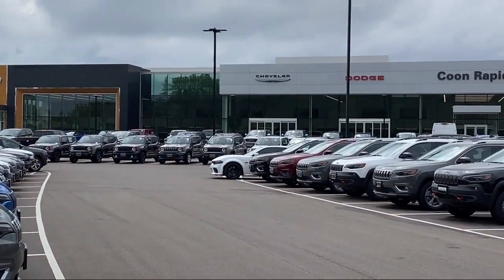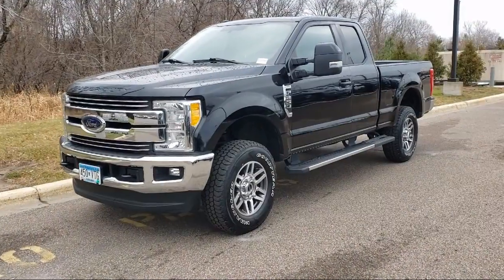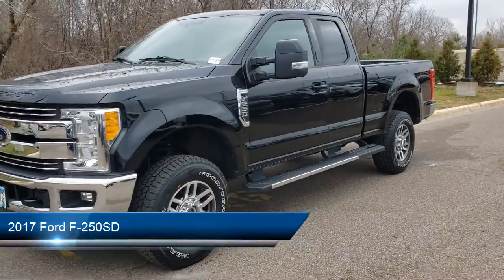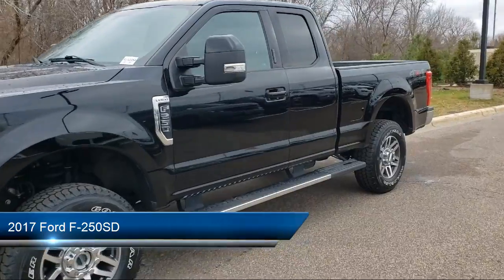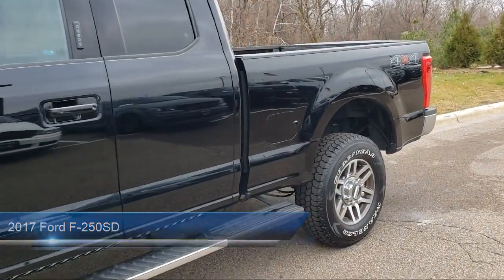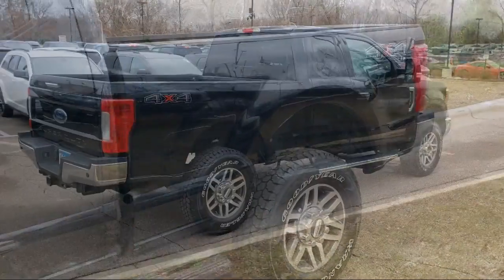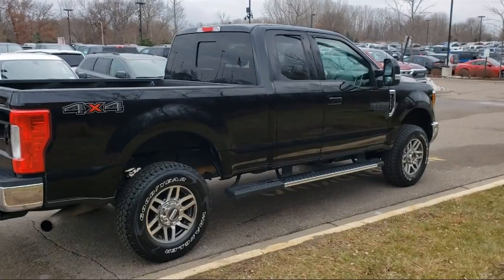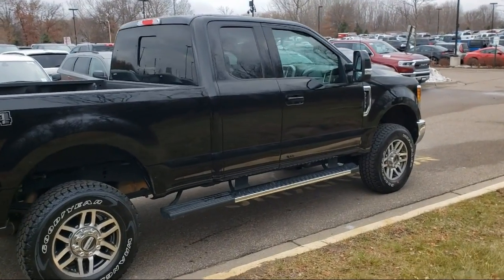2017 Ford F-250SD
2017 Ford F-250SD Stock Number: R14345A Vin:1FT7X2B63HEC01686.

Coon Rapids Chrysler Dodge Jeep is proudly serving our friends and neighbors. or give us a call at for more information about this or any of our other vehicles.